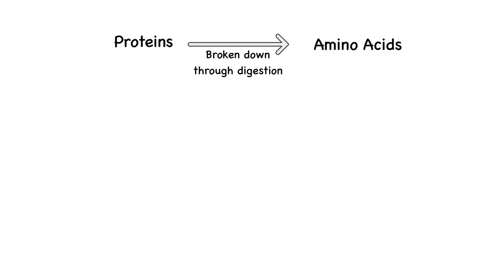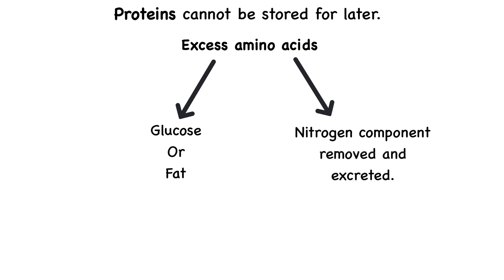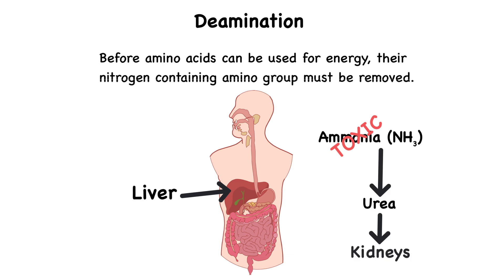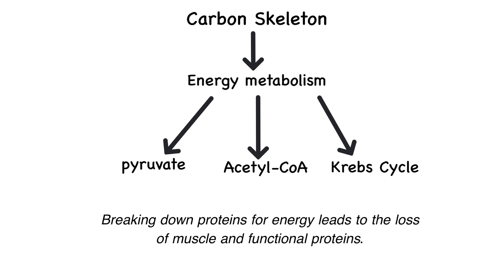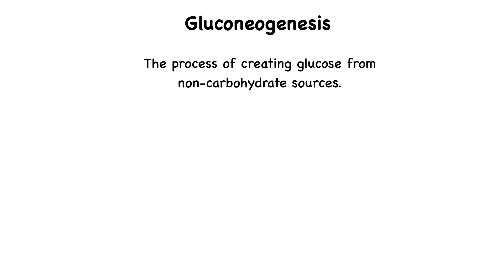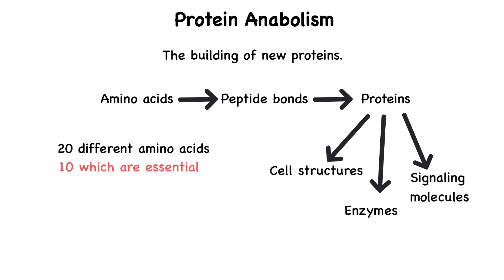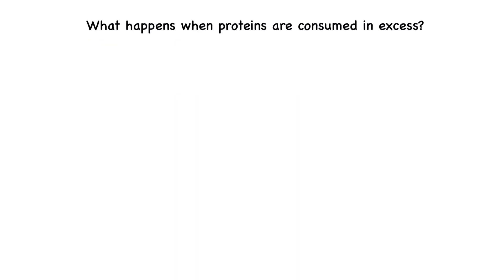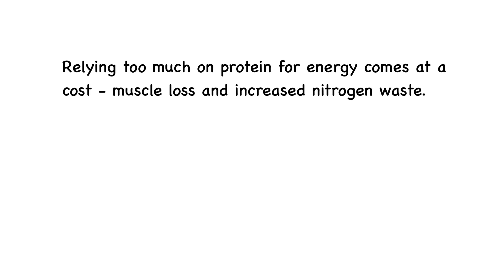Protein Metabolism: How Your Body Uses Protein for Energy & Growth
Did you know that proteins aren’t just for building muscle? While they play a crucial role in tissue repair, enzyme production, and immune function, your body can also break them down for energy when needed. But how does protein metabolism work, and what happens to excess amino acids?

In this final video of our three-part metabolism series, we explore:
✔️ How protein digestion and metabolism work
✔️ The process of deamination and nitrogen removal
✔️ How proteins contribute to energy production
✔️ The role of gluconeogenesis in protein metabolism
✔️ What happens to excess protein in the body

Topics Covered:
00:36 Protein Metabolism Overview
01:38 How Proteins Enter the Cell
01:56 Protein Catabolism
02:26 Deamination
02:46 Removal of Nitrogen waste
03:08 Energy metabolism
03:58 Gluconeogenesis
04:32 Protein Anabolism
05:06 Essential Amino Acids
05:22 Complete Protein
05:32 Incomplete Protein
05:55 What happens when excess proteins are consumed?

Looking for notes to follow along with this video?

Whether you're a biology student, an anatomy and physiology learner, or just curious about how your body creates energy, this video is for you!